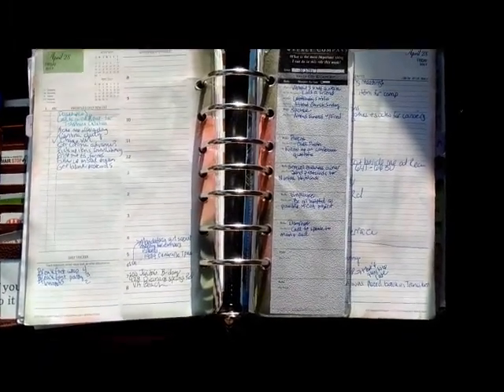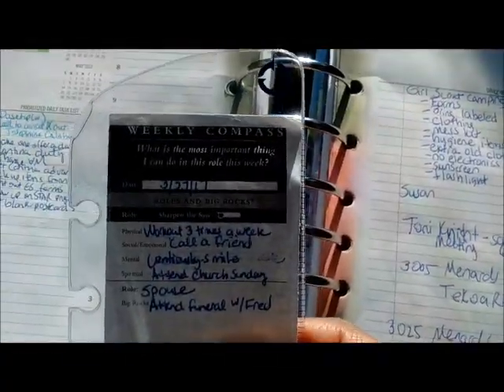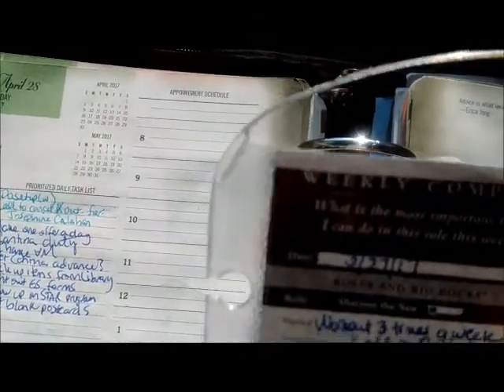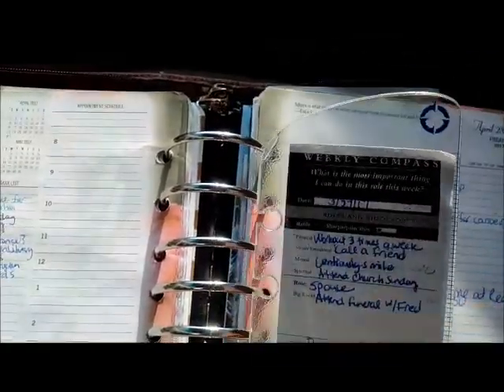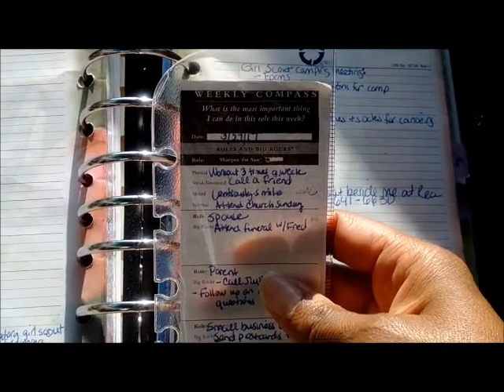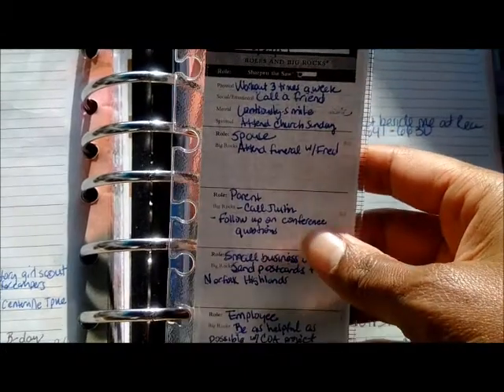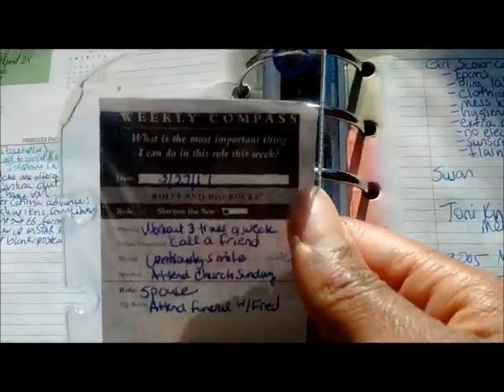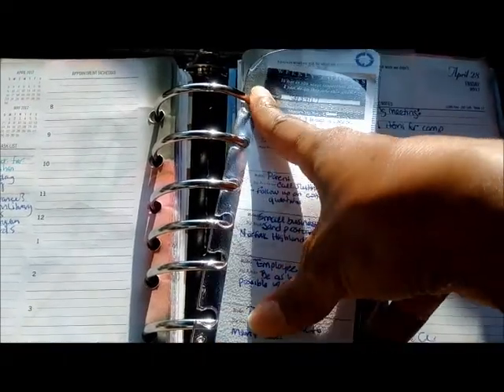How I use the Franklin Covey Ring-Bound Pouch Pagefinder and Weekly Compass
This video explains how you can use the Pouch Pagefinder and Weekly Compass in your planner or agenda.  I use the Franklin Planner  Leather Unstructured binder with Blooms inserts!